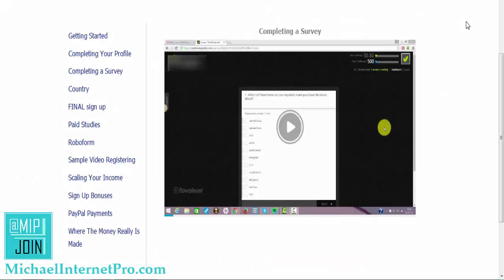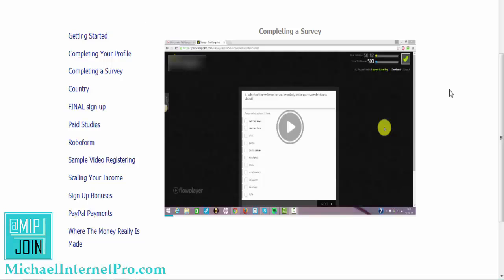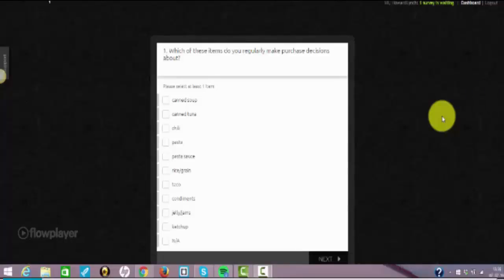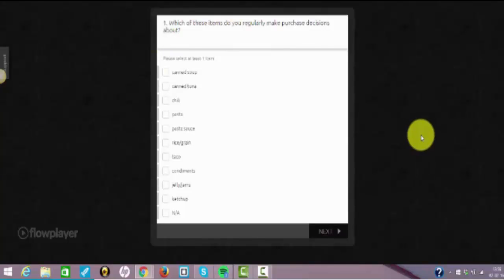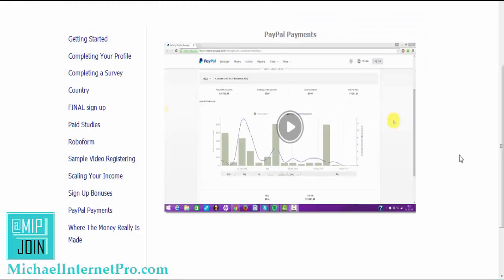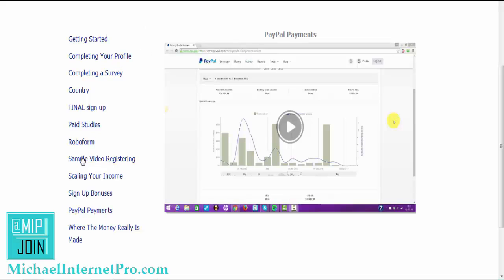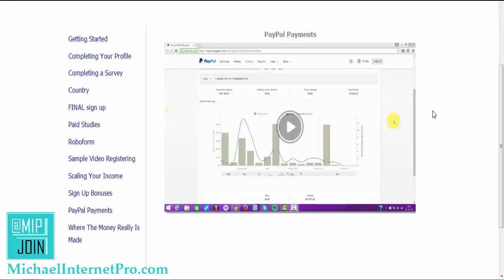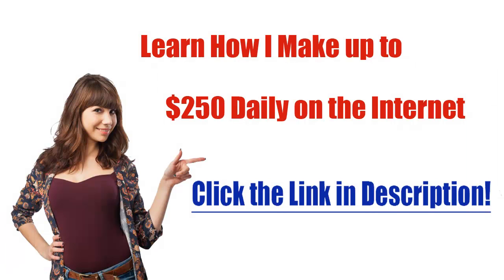How to Make $2,500 mth! Best Paid Surveys Sites Review from Home Tutorial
Make Money Taking Surveys In 2018 Join Survey Club Here:

In this video I am going to share with you my thoughts on getting paid for taking surveys in 2018. I have done many videos in the past on the subject of paid surveys but the question I am going to answer in this video is, Is it still possible to make money from home taking surveys online? In this video you will find out what I think about this subject and what steps you need to take as someone who is looking to earn some extra cash from their computer.

Like I say in many of my videos, there are many ways to make money online. Some ways take more effort than others but people all over the worked are doing this on a regular basis..When it comes to just wanting to make a few extra bucks online to help maybe pay some bills or cover the groceries, the ease of doing this is greatly increased!

One of the oldest but still effective methods for making some easy cash online is by taking surveys . You can rest assure that taking surveys for money in 2018 is still one of the best ways to do this and will most likely continue to be. The rules still are the same as they were 5 years ago when it comes to be successful as an online survey taker.

Find Legit Survey Sites
Sign Up With As Many As You Can
Create A Dedicated Email Just For Survey Invites
Make Time For Taking Surveys
Check Your Emails Daily

These tips will definitely get that extra cash in your pocket! No, you can not make a full time living from taking surveys. In my opinion taking surveys cash is a great way for Earning Some Easy Cash.

Want To Start Getting Paid For Taking Surveys Today?
Learning how to make money online is one of the easiest things to do if you put your mind to it. There are 1000's of ways to make money online and in this video you are going to learn more information that will help you to start earning real money from the internet.It doesn't matter if you are looking to start your very own online business or just looking to earn some extra cash these videos will help you.

There are many people just like you making part time and full time money working from home using nothing but their computer and you can do the same. Start making money online today!